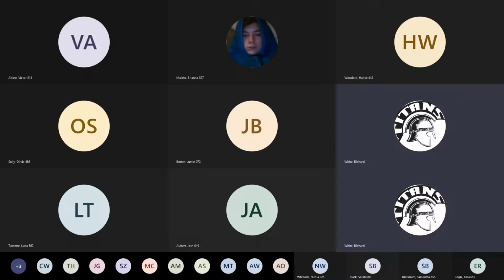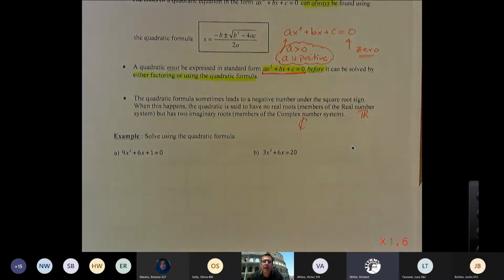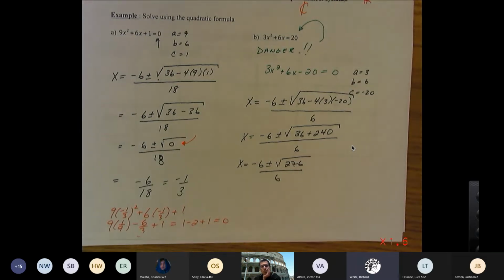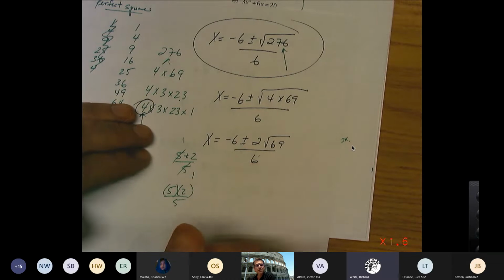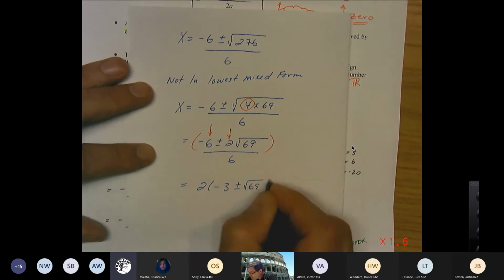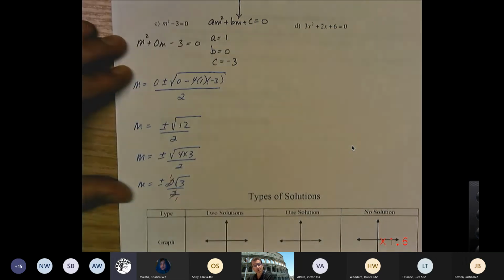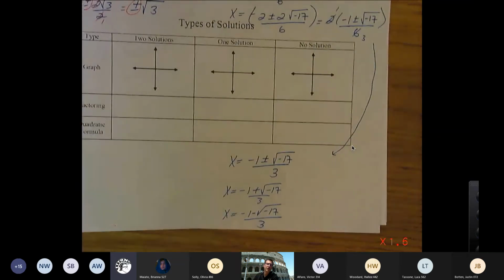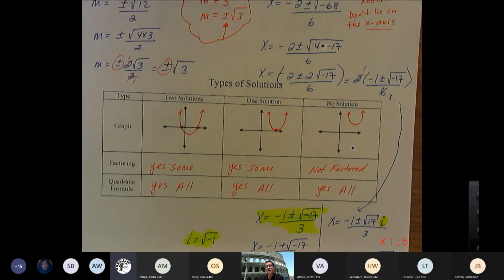Solving for roots using the quadratic equation